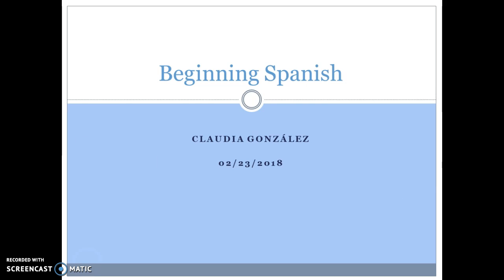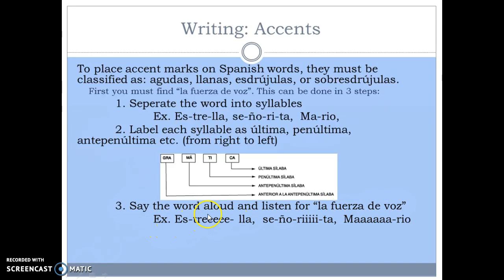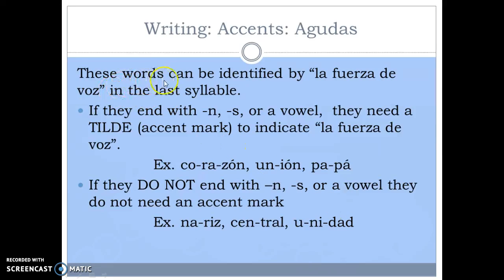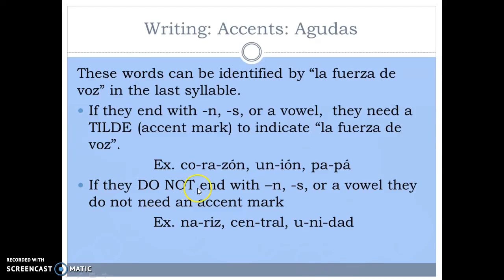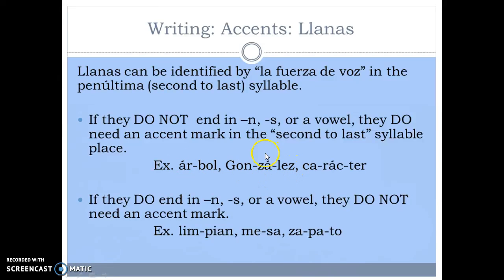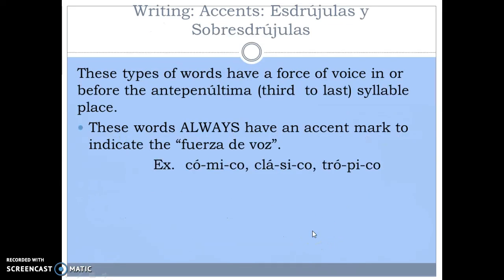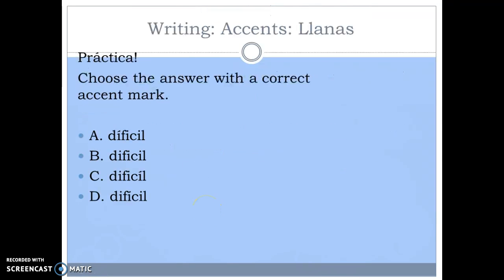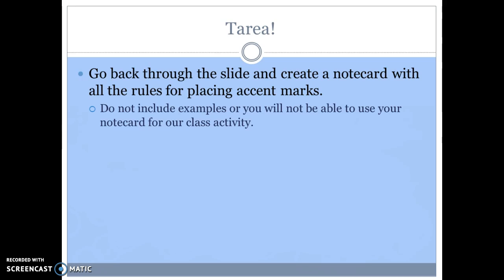Screencast lesson: writing